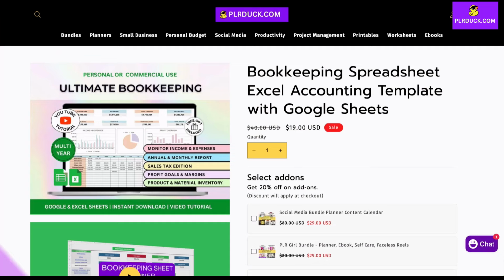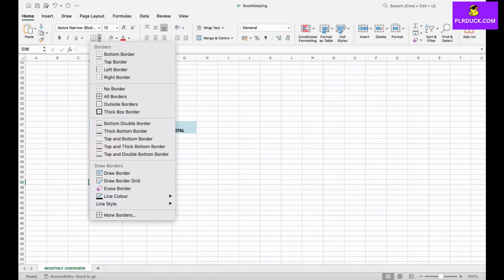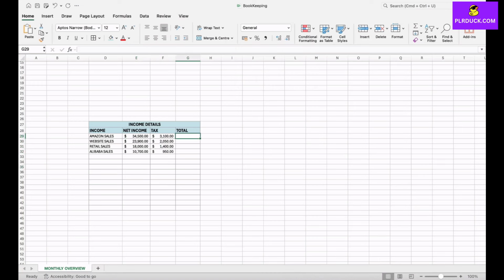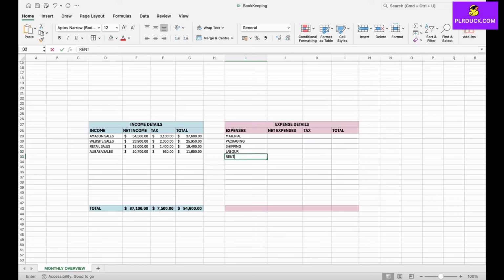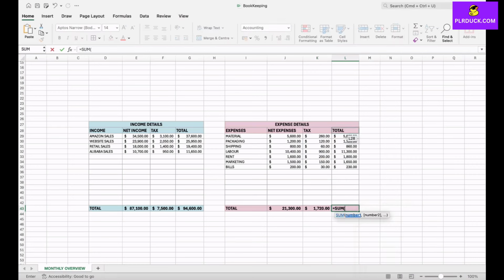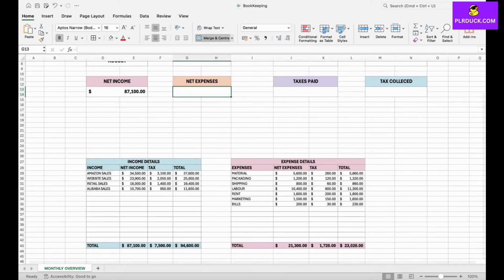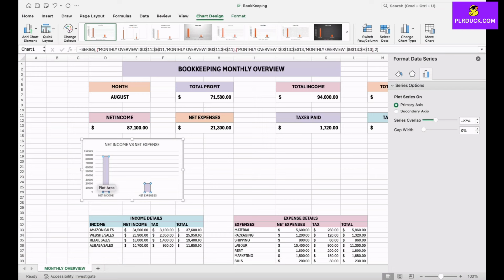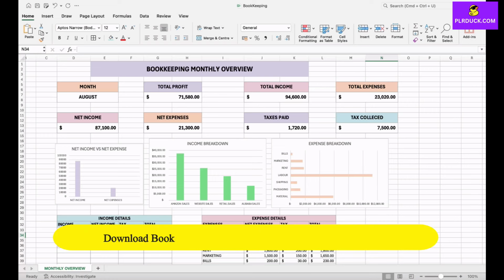Create Bookkeeping Excel Template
Bookkeeping Spreadsheet Excel Accounting Template with Google Sheets
This special bookkeeping spreadsheet is like a helpful assistant for your small business finances. It keeps everything organized so you know how much money is coming in, how much is going out, and how well your business is doing. I made this template with love and utmost care and I hope you love it too!

| RECIEVE YOUR BENEFITS |
• INSTRUCTIONS - Detailed guide, video tutorial and a spreadsheet with sample mockup data
• SETUP TAB - Quick start section for setting up your spreadsheet
• YEARLY OVERVIEW : You can look at a big picture view of your earnings, spending, and profits for the entire year.
• MONTHLY OVERVIEW : If you want to know exactly how things are going in a particular month, this feature dives deep into the income, expenses, and profits for that month.
• TAXES OVERVIEW : It helps you keep track of the taxes you've collected and paid each month.
• PRODUCT & MATERIAL INVENTORY : If your business involves products, this part helps you organize and watch over your materials and product supplies. If something is running low, it even highlights it for you.
Think of it as your financial helper, making sure you're on top of things and giving you a clear picture of your business money.
• BONUS - Budgeting Guide and Checklist to help you attain financial freedom and grow your wealth.